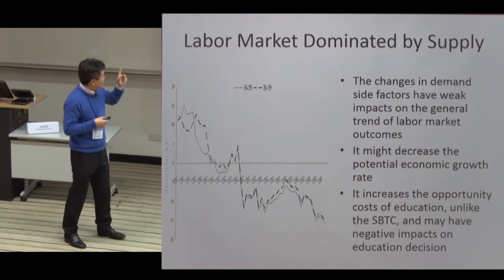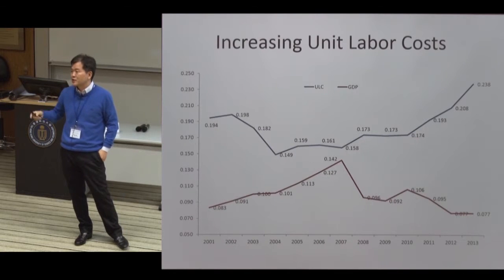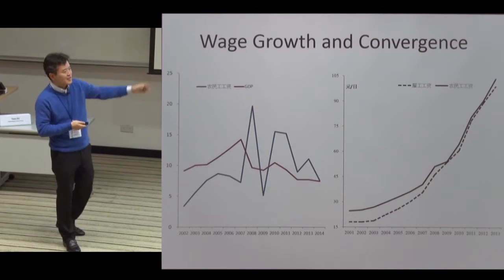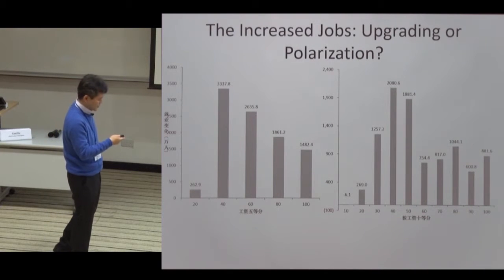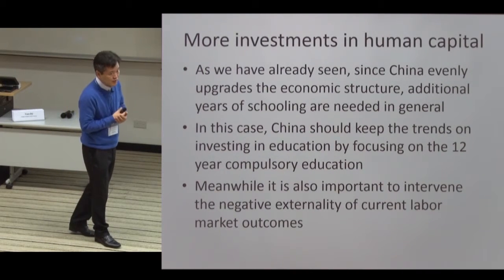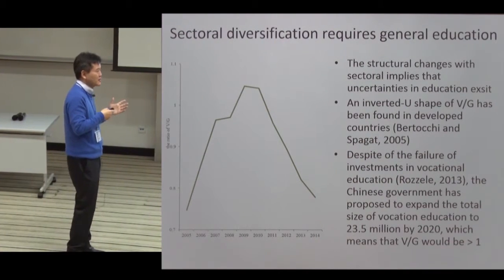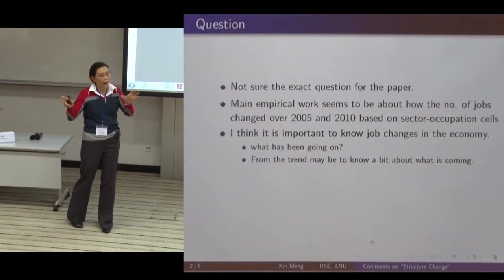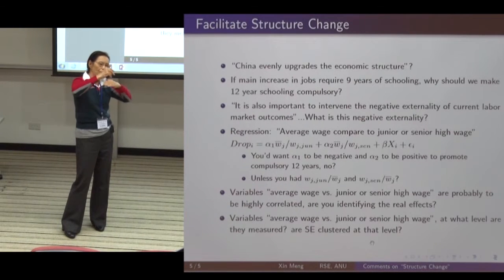Yang DU: Structural Changes in the Chinese Labor Market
presented at HKUST IEMS Conference on Urbanization, Structural Change & Employment

11-13 December 2015, Hong Kong University of Science and Technology

For more details on the event, working papers, presentations, etc., please visit our event